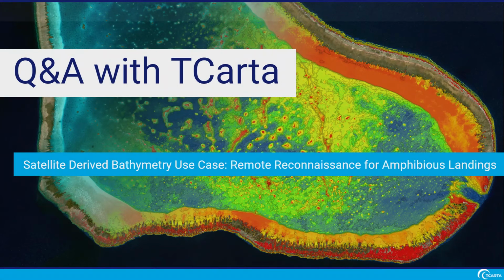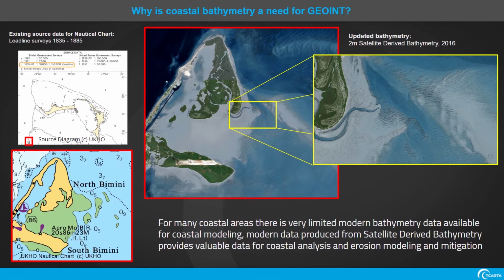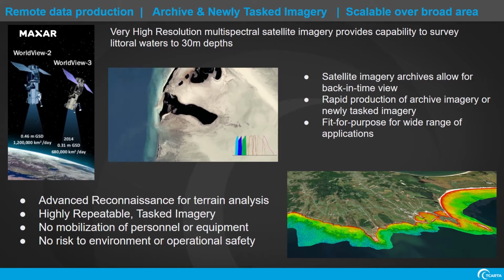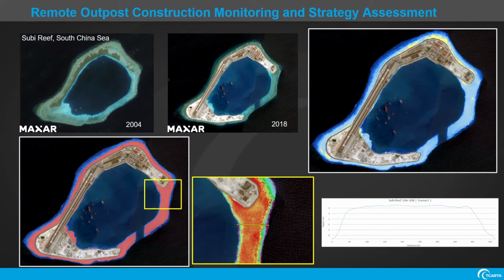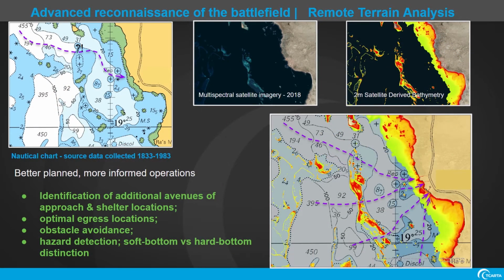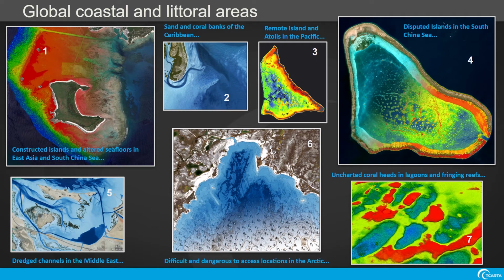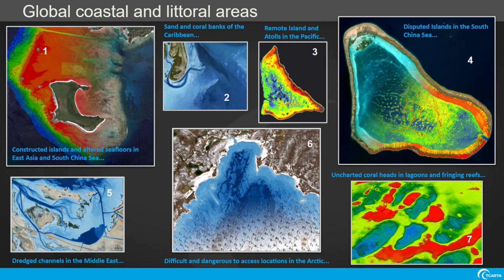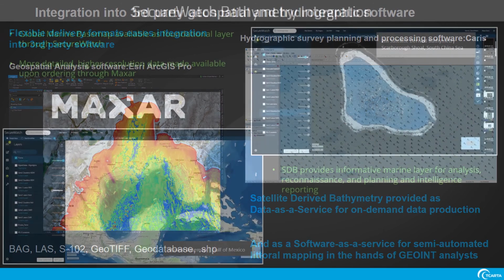Amphibious Landing- Q&A with TCarta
Kyle Goodrich Had a Q&A session about the global need for Geospatial Intelligence with an emphasis on specific use cases for Satellite Derived Bathymetry.

TCarta.com